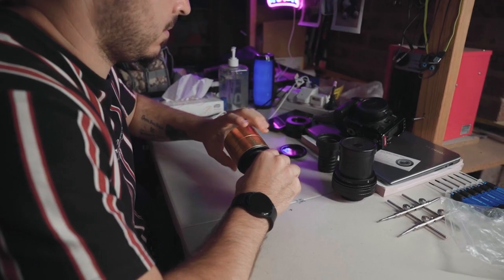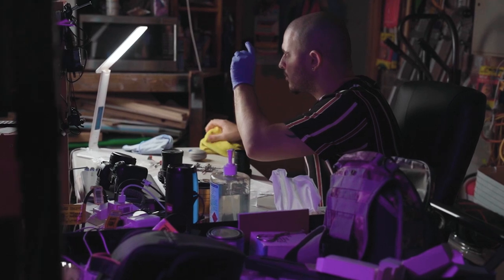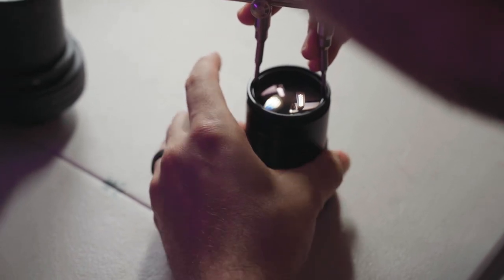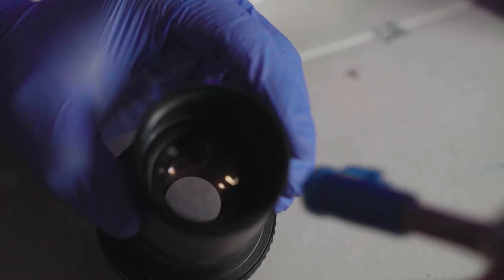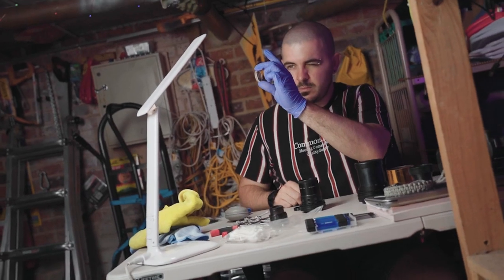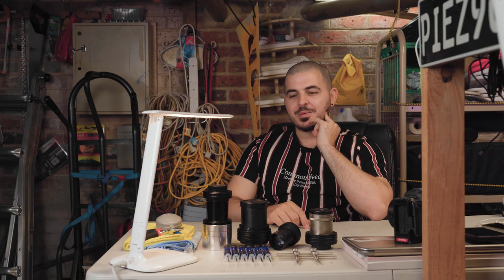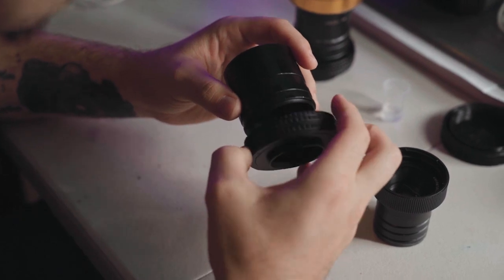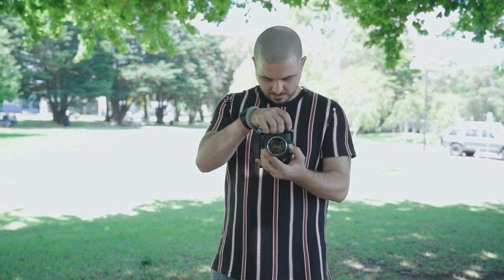A Day In The Life: Lens Maker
I take a look at what is involved for someone who is a lens maker

If you want to see more from this guy you can check out his instagram